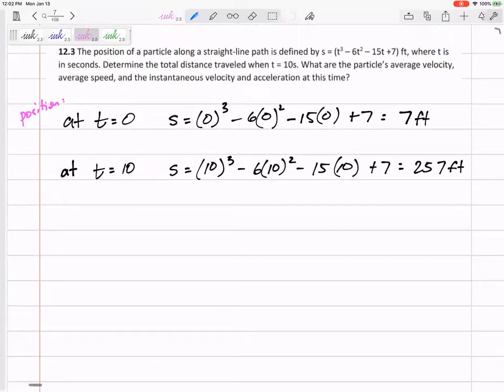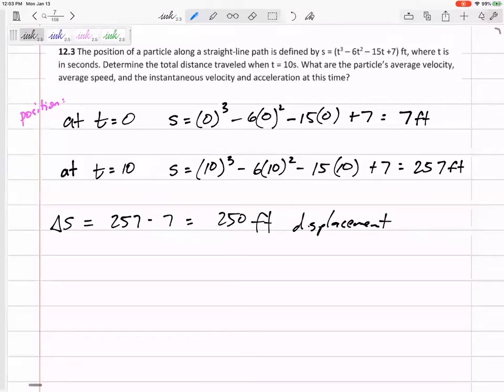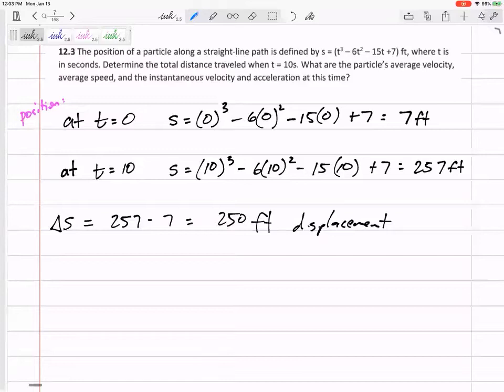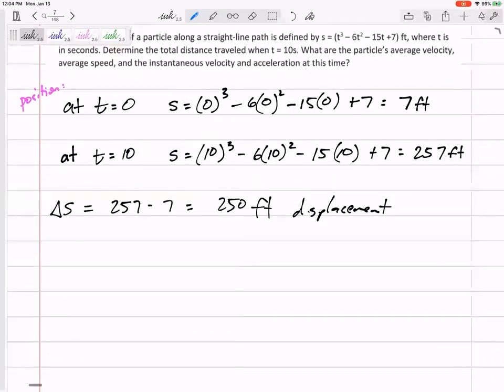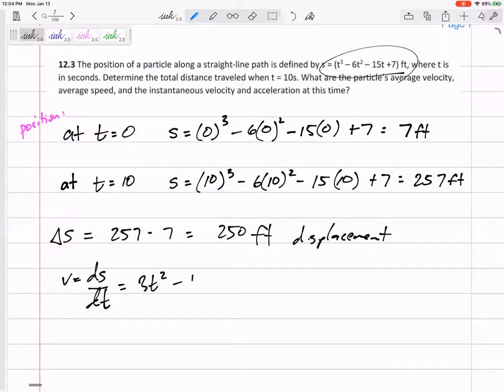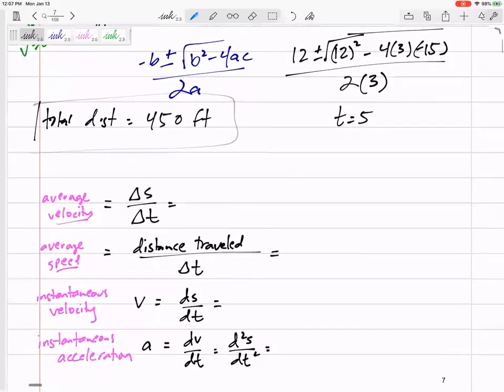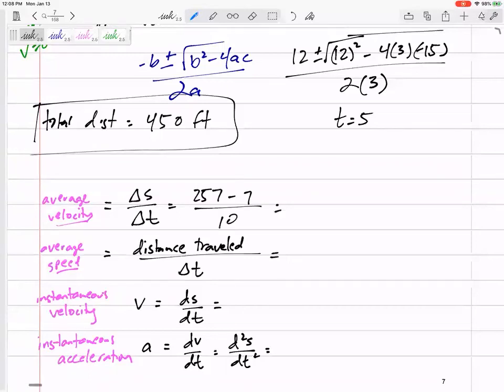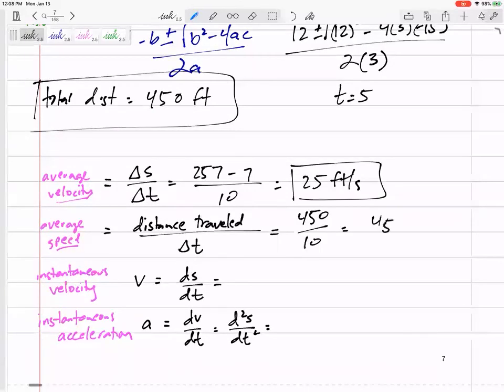Dynamics - Particle kinematics example 3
Topic:
The difference between distance and displacement.